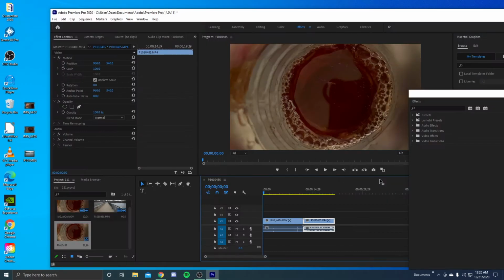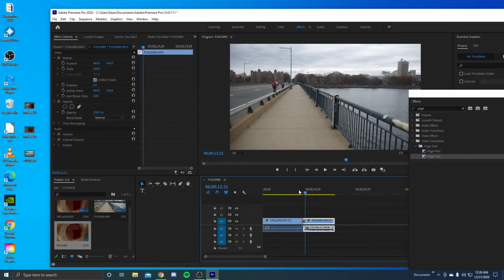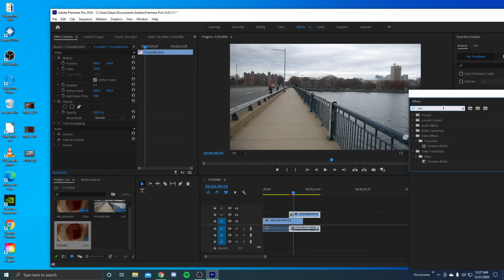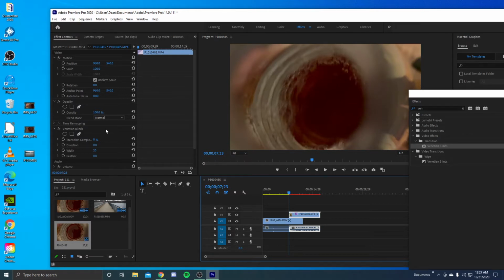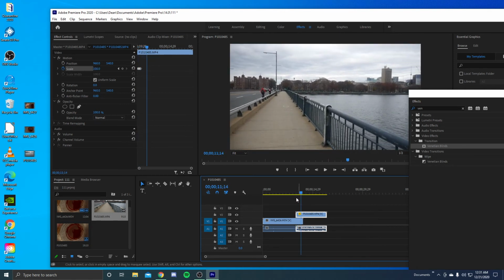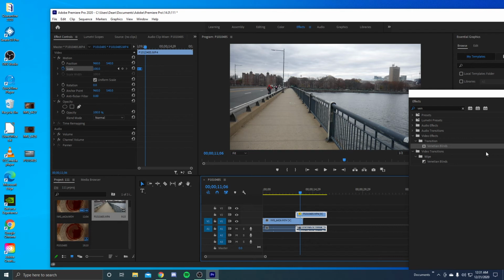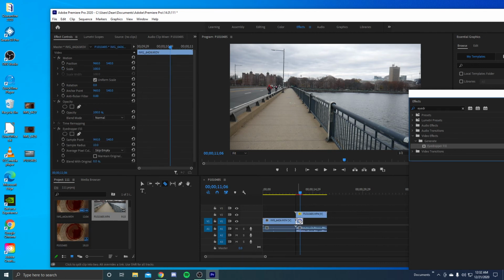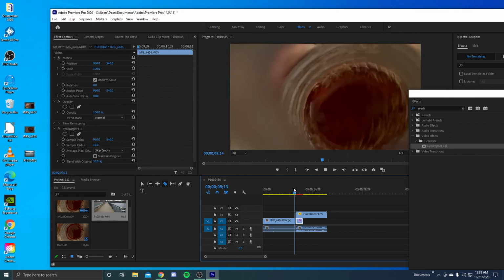Adobe Premiere Pro for Beginners, Part 4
Building on our Adobe Premiere Pro beginners' series we will continue learning more advanced video-effect and transition techniques. No registration required.